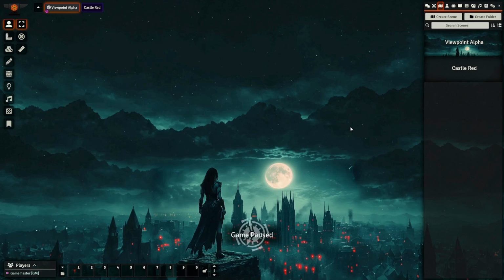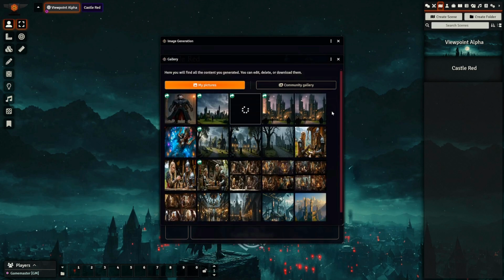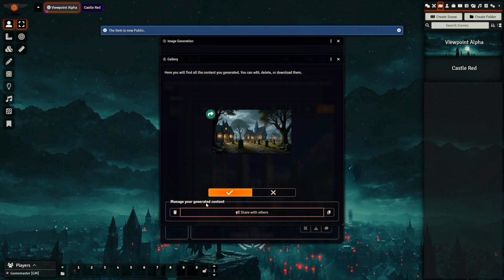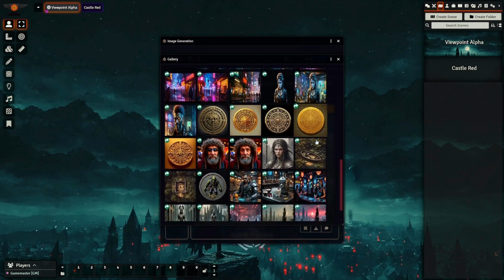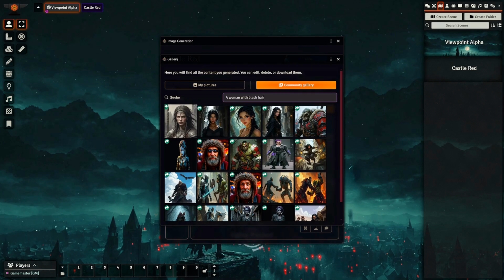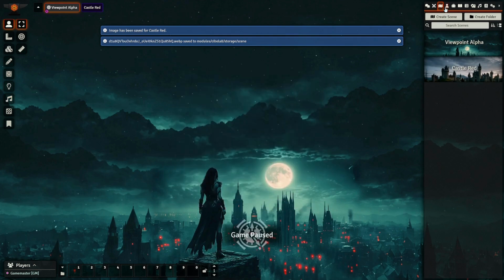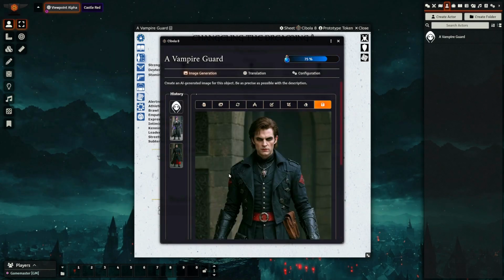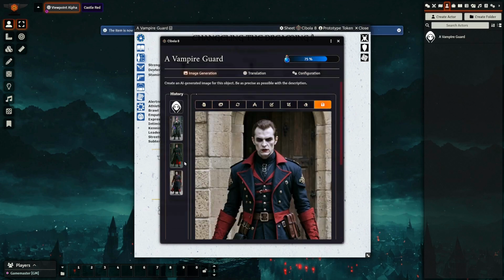Building a Massive Collaborative Asset Community for All Game Systems with Cibola-8 on Foundry VTT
In this video, we explore how to build a massive collaborative asset community for all game systems using Cibola-8 on Foundry VTT! 🎮✨

With Cibola-8's powerful AI tools, you can generate and share Images, Charakters, objects, and other assets to enhance gameplay across different systems.

This video will guide you through the process of creating, sharing, and collaborating on a vast library of resources that can be used by the entire gaming community.

Whether you're a Game Master looking to level up immersion or a player seeking more customization, Cibola-8 offers the tools to make it happen. Join us in creating a thriving community where everyone can contribute and benefit from shared assets for their favorite virtual tabletops!